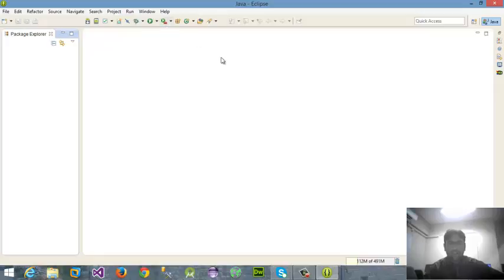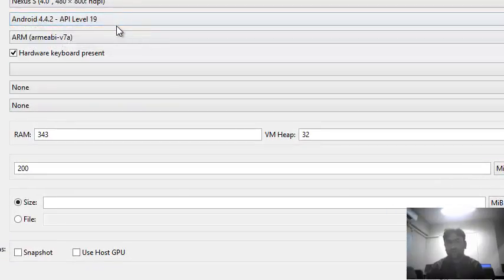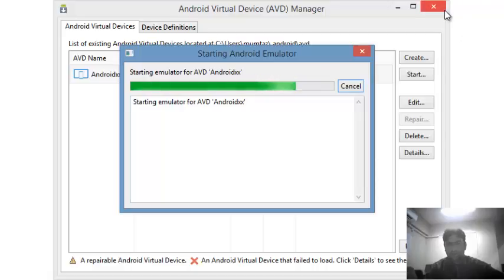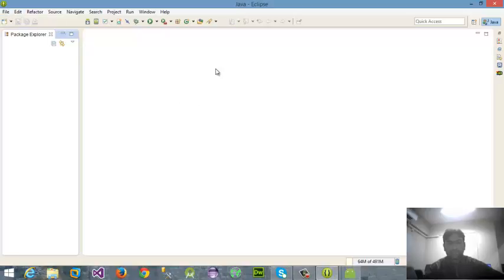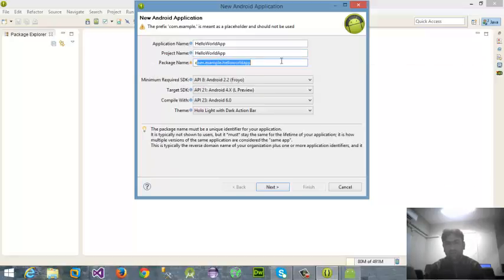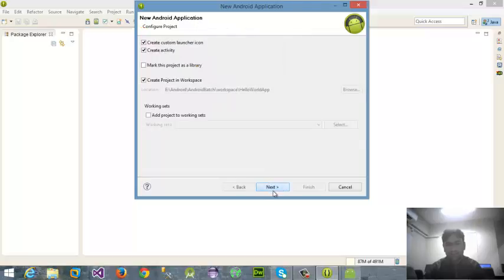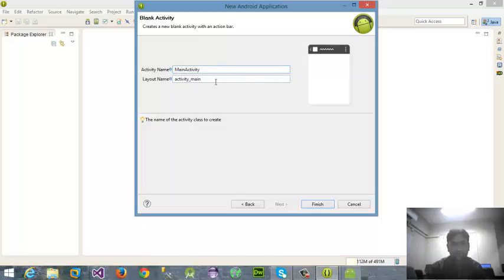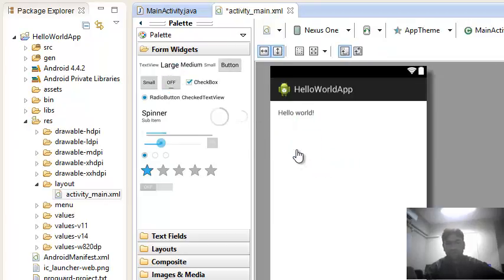Second Lecture on Android Programming by Mumtaz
Its a second Lecture on Android Programming by Aptech Computer Education Garden Center Faculty Mr. Mumtaz